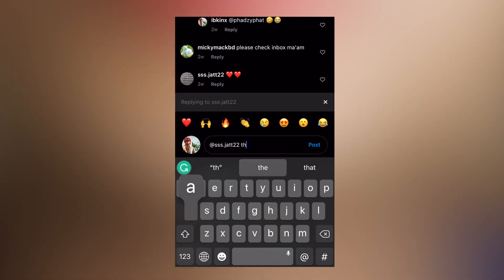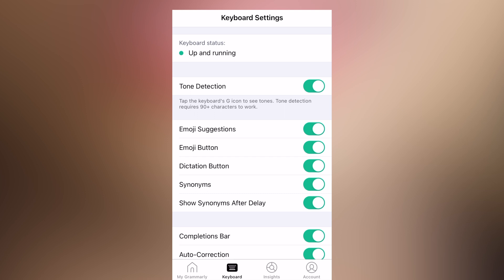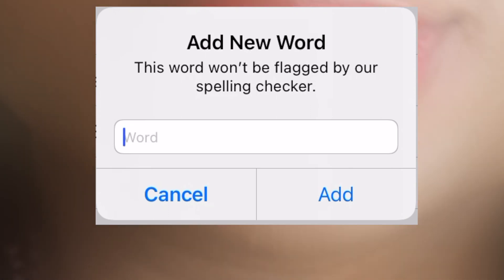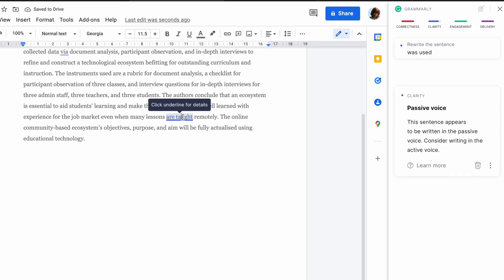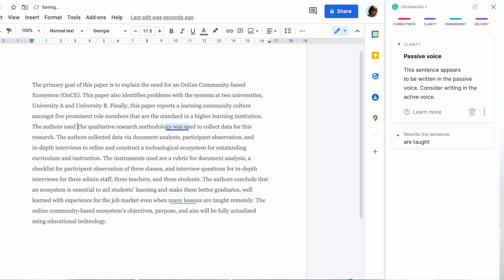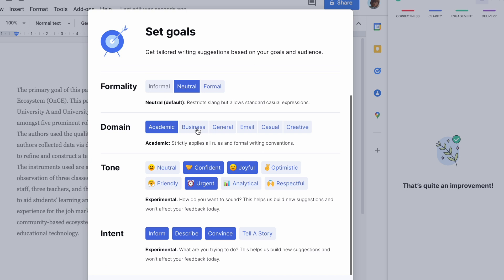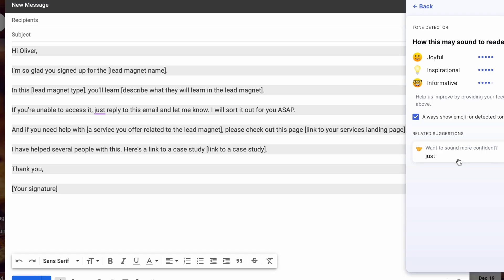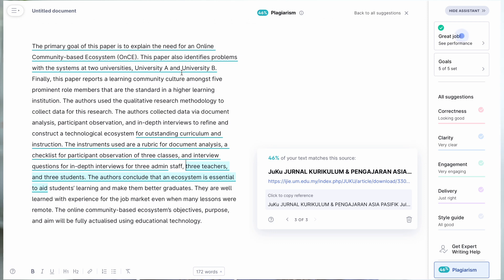Grammarly Review 2021 (Premium vs Free) | IBKinx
Compliments of the season,

This video discusses my experience using Grammarly free and Grammarly premium.

With Love,

01:21 Introduction to Grammarly
01:54 What is Grammarly?
03:17 Add words to your personal dictionary.
05:07 Synonyms and Word Suggestions on grammarly
06:53 Set writing goals on Grammarly
09:34 Plagiarism on Grammarly
10:47 Final Verdict about Grammarly